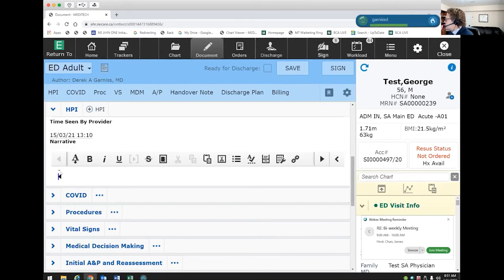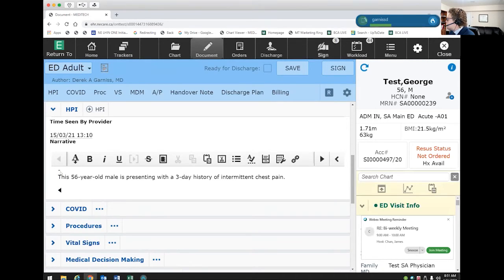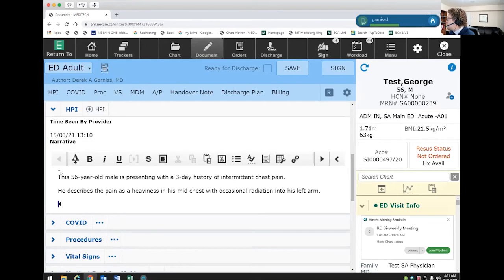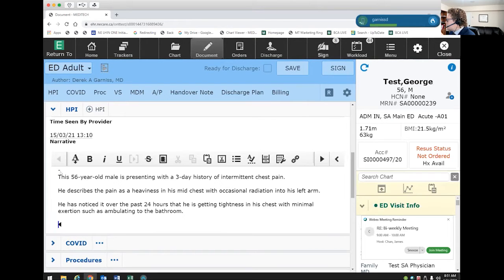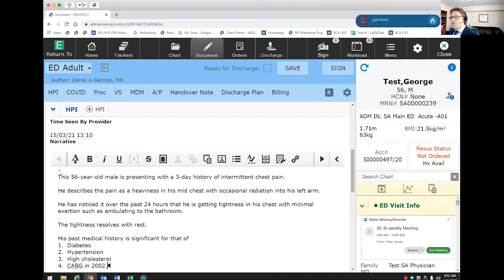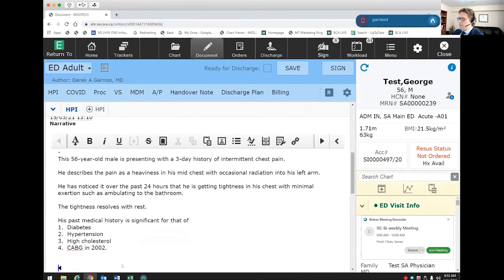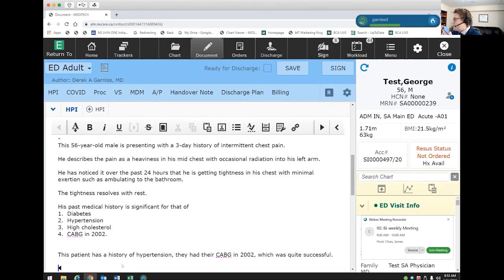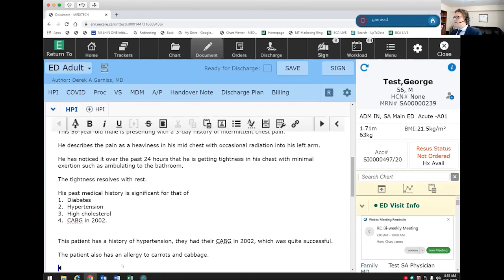The 'cabbage test' for clinical speech recognition technology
Watch Dr. Derek Garniss from Sault Area Hospital demonstrate the power of Dragon Medical One. Dr Garniss uses the ‘CABG versus Cabbage’ test to showcase the high-level of accuracy of Nuance’s AI-powered, clinical speech recognition software. This short demo is taken from a UK webinar that focussed on the benefits of speech-enabling the MEDITECH EPR system. To watch the full webinar replay, please